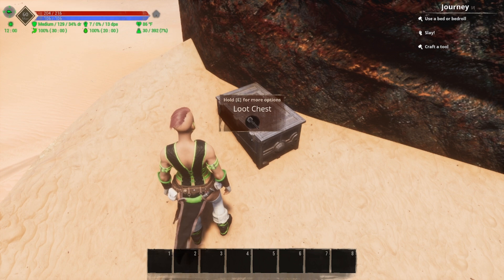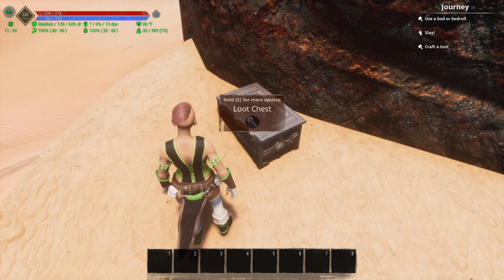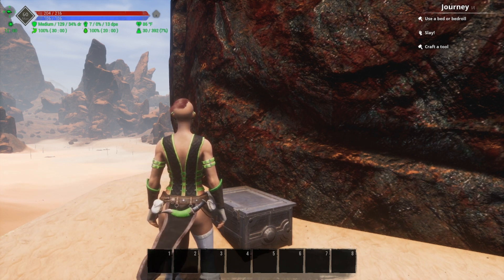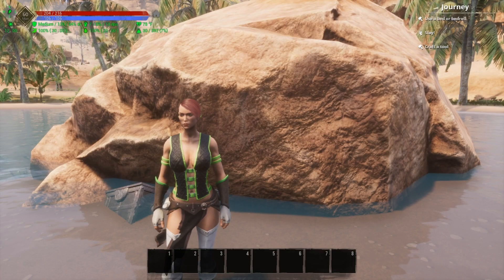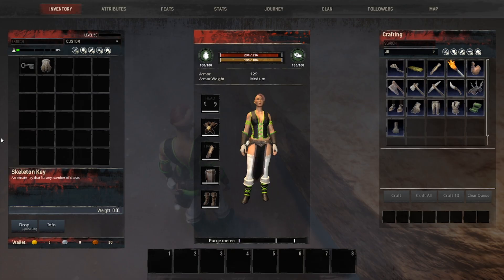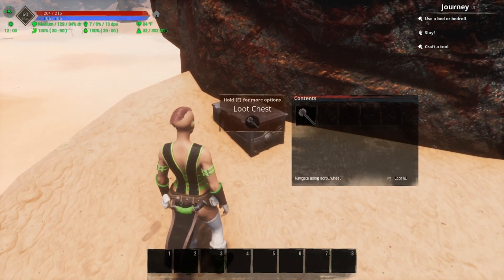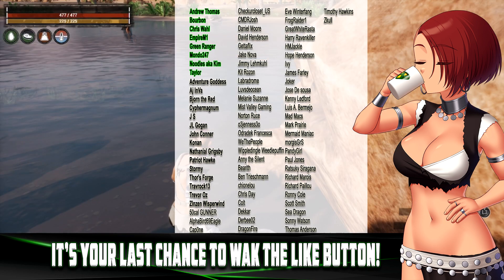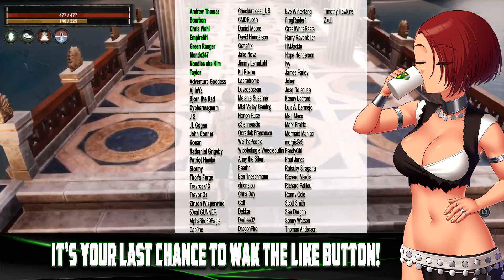FREE Legendaries New Way | Conan Exiles 2021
The New way to get Legendary Weapons for Free in Conan Exiles.